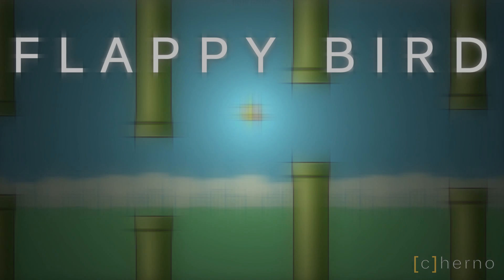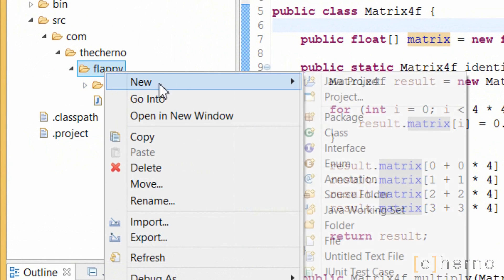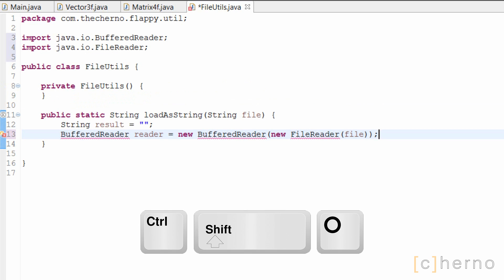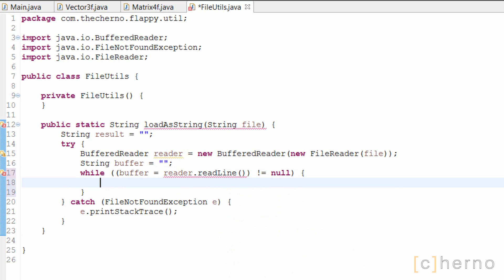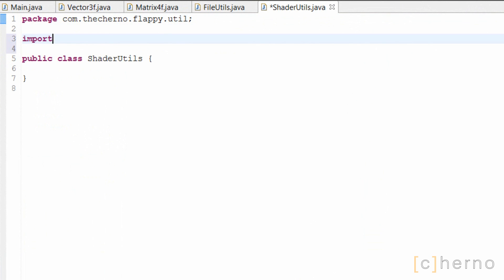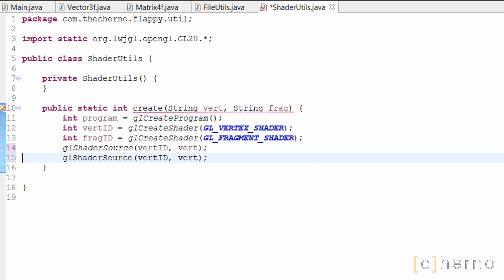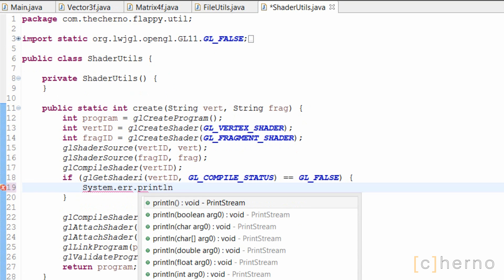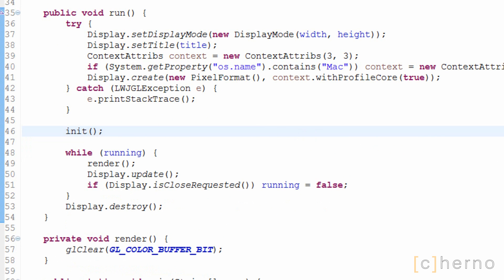Ep. 5: Loading Shaders - Let's Make Flappy Bird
Let's Make Flappy Bird is a series on how to make a game like the popular mobile game "Flappy Bird", from scratch.

We'll be making it for Windows, Mac and Linux, using modern OpenGL, using Java and LWJGL. This series isn't designed to teach you Java or OpenGL, but rather teach you how to USE those two technologies to make a rather simple game, using modern techniques.